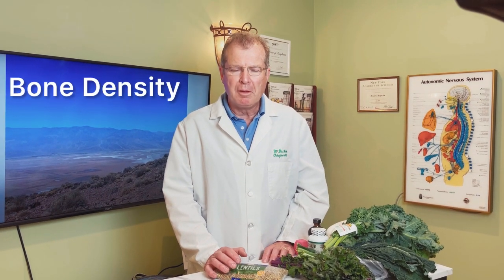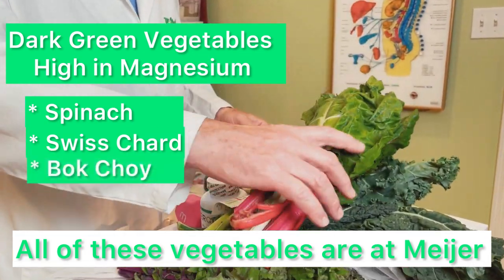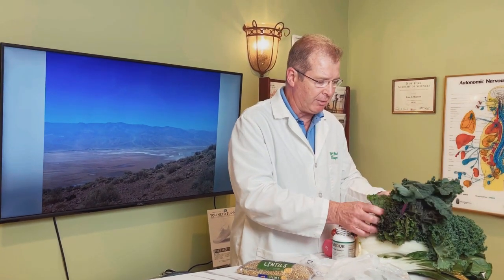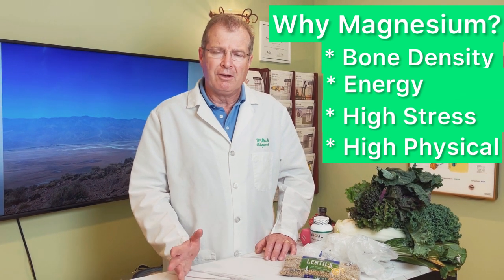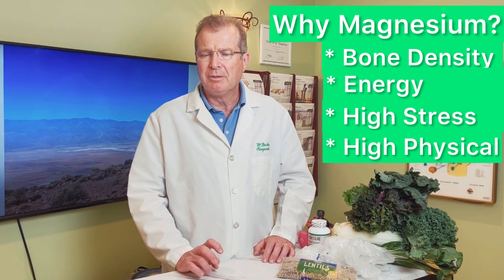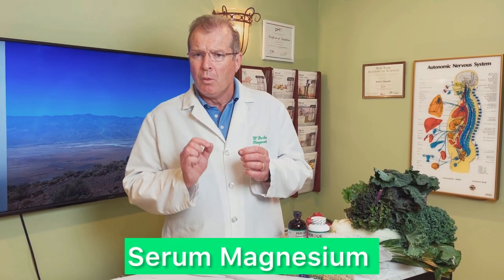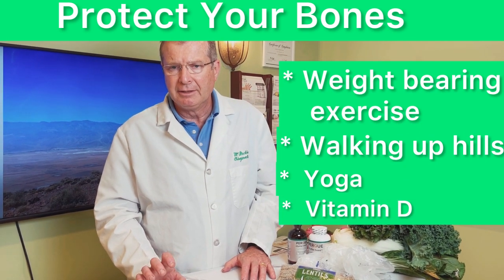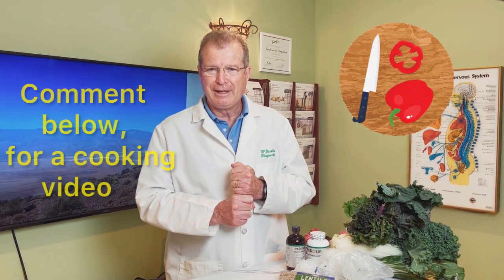Why Magnesium Rich Foods for Bone Density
pH Roll available for in home testing